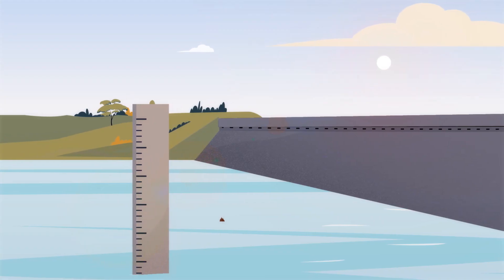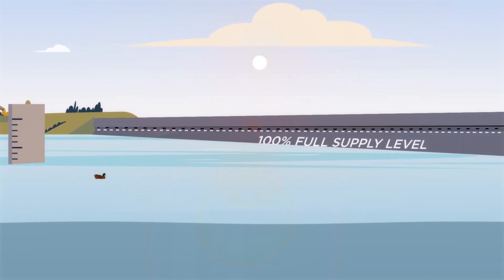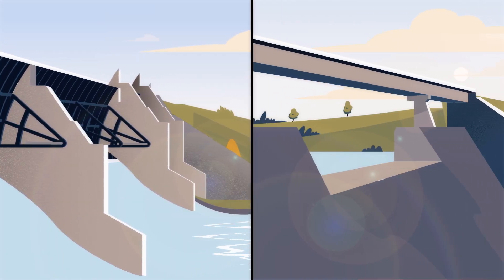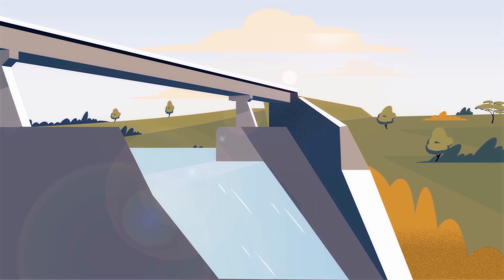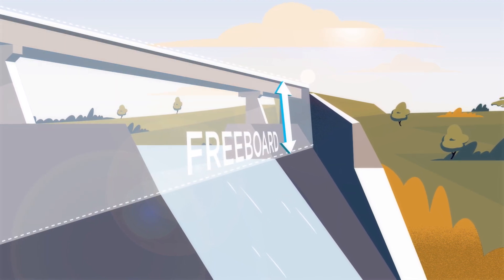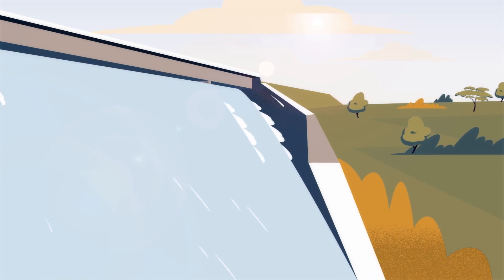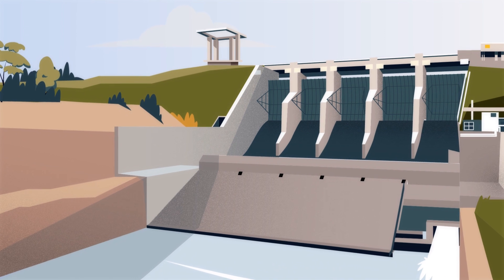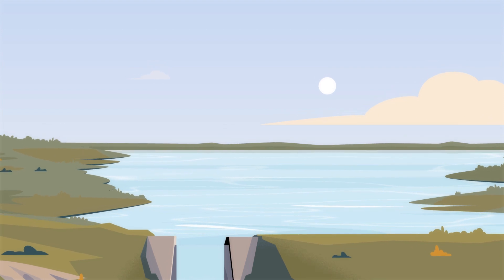How can a dam be more than 100%?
Sometimes you will see our dams are more than 100% full. How is this possible? Check out this short animation about how our dams operate when the water level increases above the full supply leve.